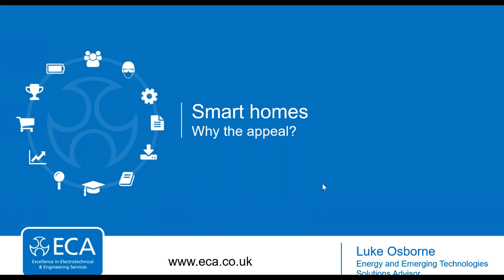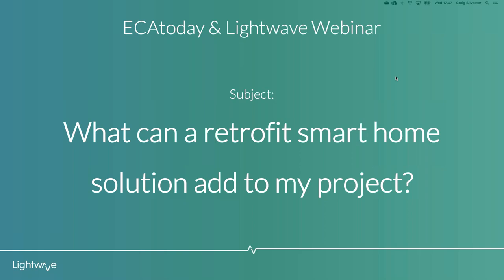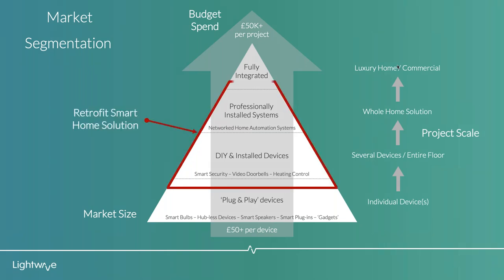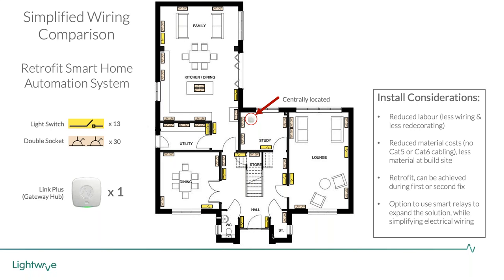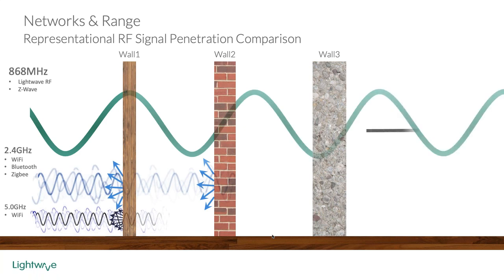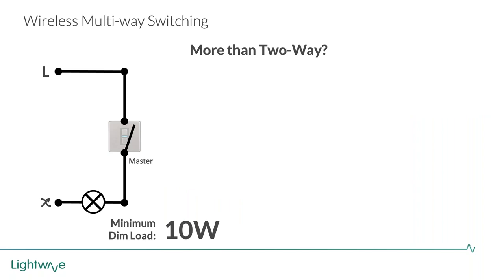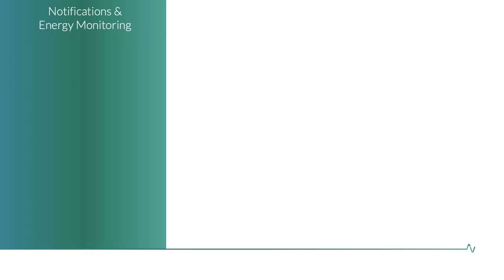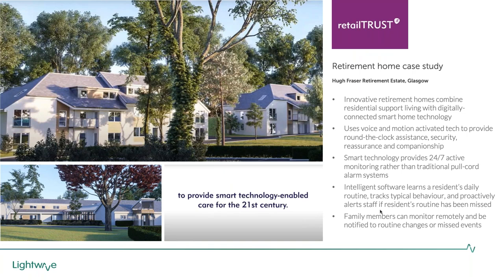ECA Learning Zone with Lightwave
Find out everything you need to know about smart home automation systems, with Simon Lane and Greig Silvester of Lightwave, an ECA Commercial Associate, and ECA's energy solutions advisor Luke Osborne.

Lightwave have provided an exclusive offer to ECA members who attended this webinar:

If you register your interest in attending the Lightwave PRO training webinar, you can become a Lightwave PRO for an exclusive price of £99 exVAT (normally £150).

The training is absolutely free of charge, so there is no obligation to pay. You can decide whether or not to become a Lightwave PRO member after you attend the training webinar

Lightwave PRO members receive the following benefits:
Preferred pricing & discounts on Lightwave products, accessed direct or through our member only trade portal
Priority on customer and project referrals
Marketing support, social posts, and feature on our installer map
Includes a free Lighting & Power Starter Kit, value of £239.95 RRP

Lightwave will conduct exclusive ECA member training sessions. Interested Members are advised to book early, as limited spaces are available.